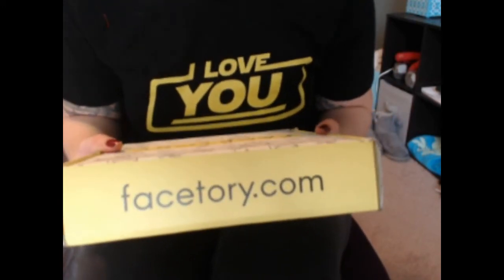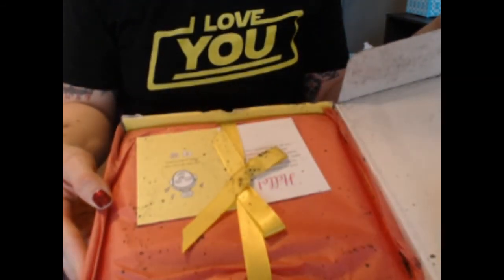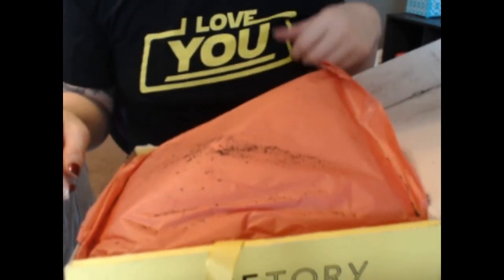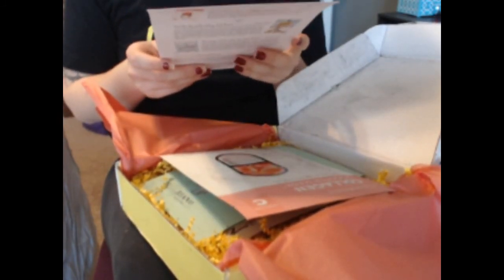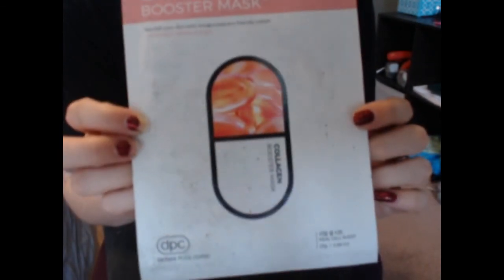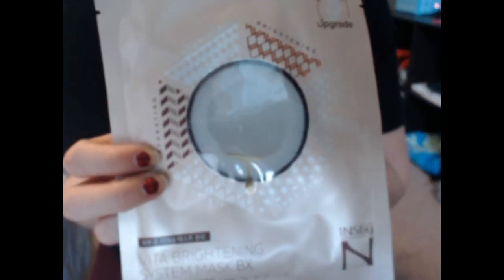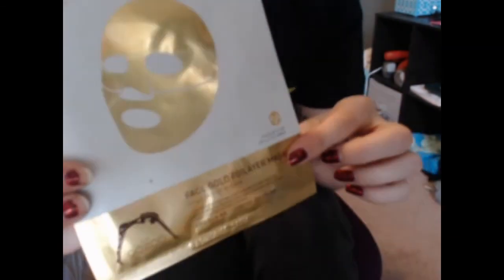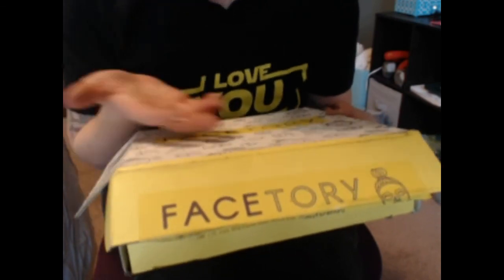Subscription box review FACETORY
Reviewing a subscription box called Facetory. The company's information can be found in the video.